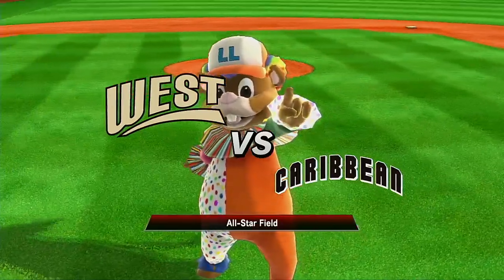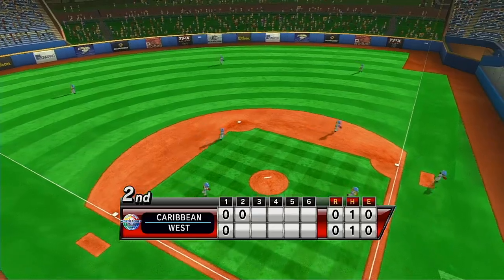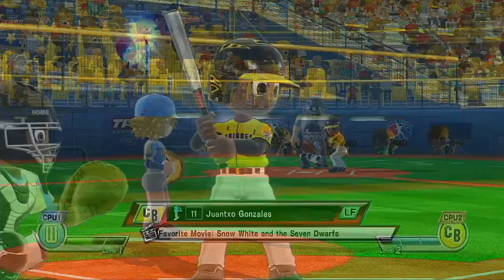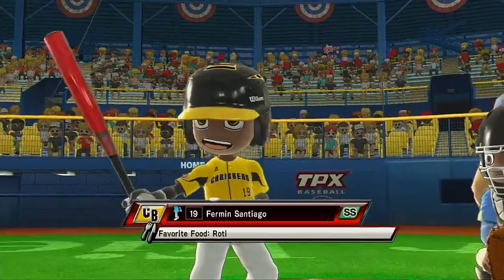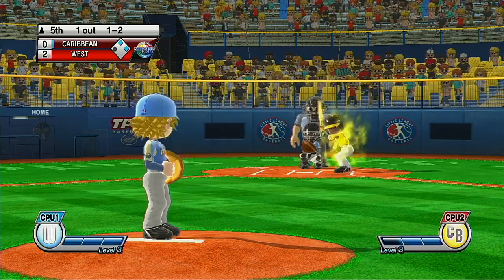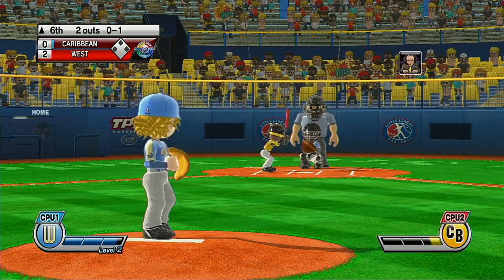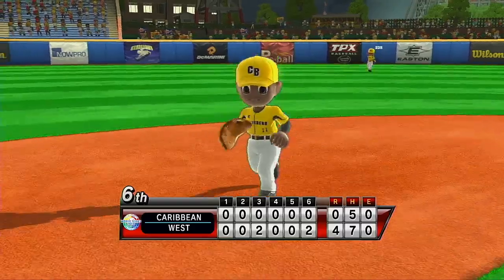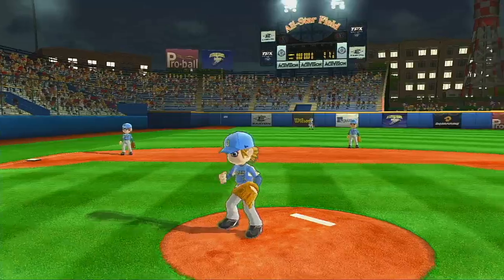LLWS 2020 Championship Series Game 2 West VS Caribbean